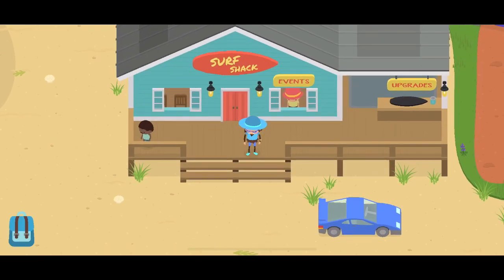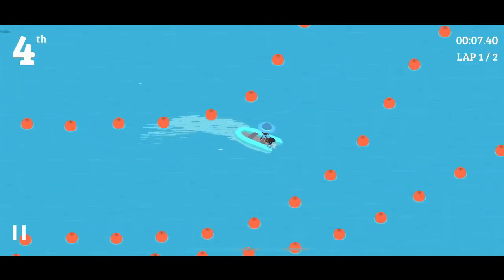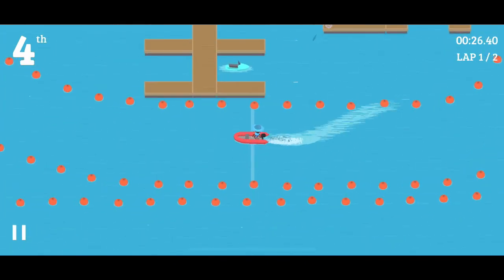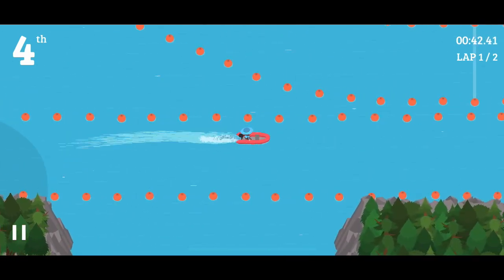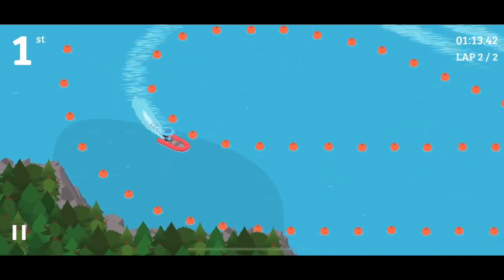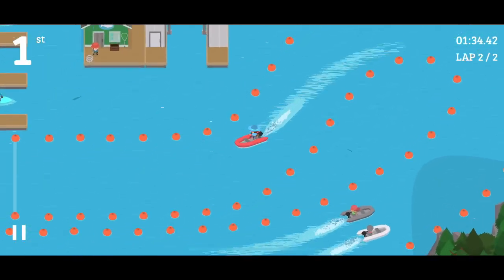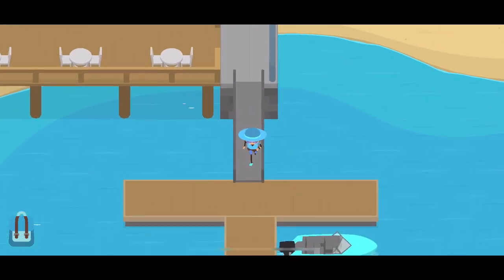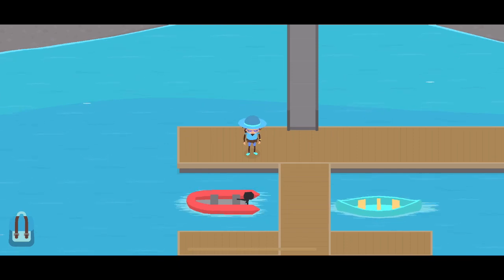Sneaky Sasquatch: Can You Get Boat Upgrades While Racing?